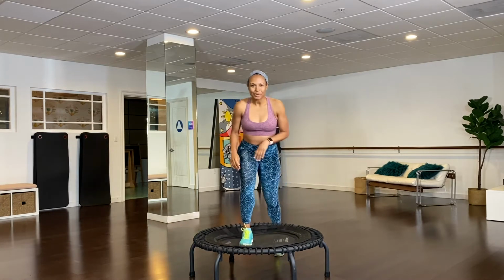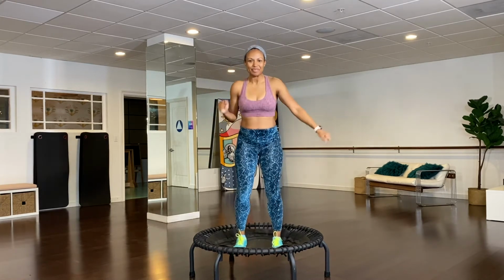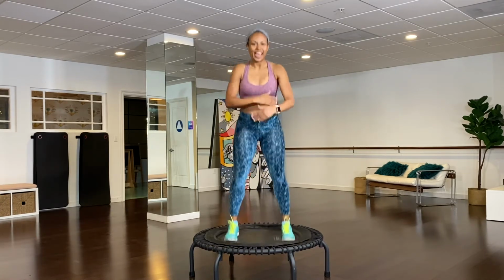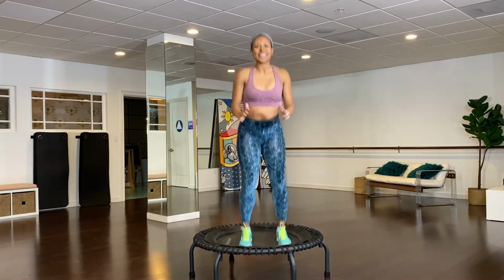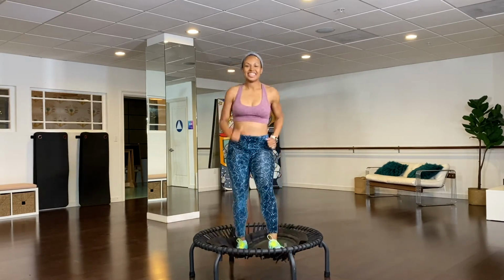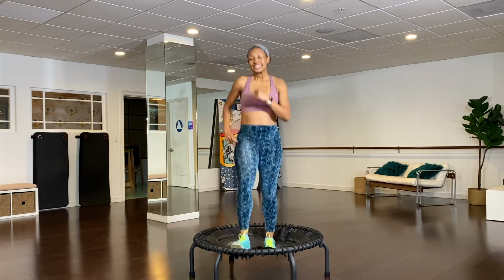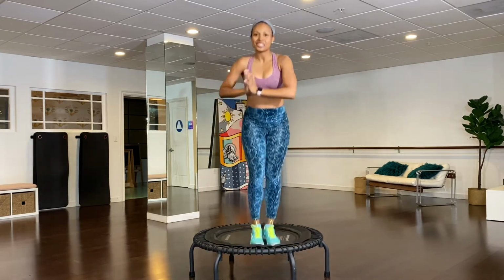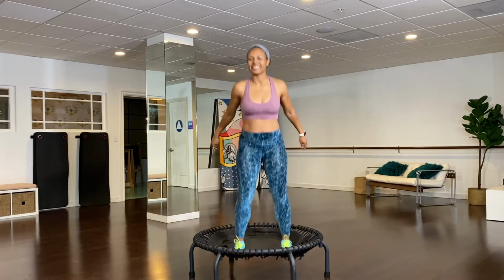BEGINNER MINI TRAMPOLINE REBOUNDER EXERCISES FOR FIRST TIMER | BASIC MOVES | BOUNCE WITH BRI |5 MIN.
Here is a 5 MIN. MINI TRAMPOLINE REBOUNDER FOLLOW ALONG WORKOUT/EXERCISES AND BASIC MOVES FOR ANY FIRST TIMERS out there (Low Impact)! You can do this anytime, anywhere ON YOUR REBOUNDER OR MINI TRAMPOLINE - orrrrrr on the floor/a mat/any SAFE surface! These workouts were designed for you to do at home with minimal to no equipment. I talk you through a SUPER BEGINNER, 1st timer's time stepping onto a mini trampoline/ rebounder! You can add these exercises in to your at home or in studio workouts! Just make sure you can easily see me to follow along and make sure you always have water nearby! Modify as needed, listen to your body throughout these exercises.

Thanks for joining in on this journey. Thank you so much! Happy workout!

--AND--

--THEN--